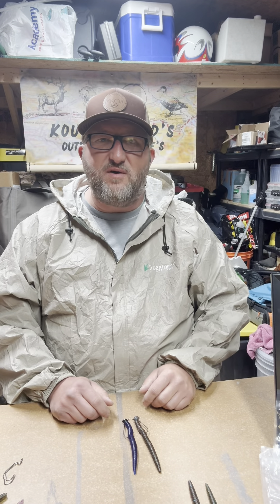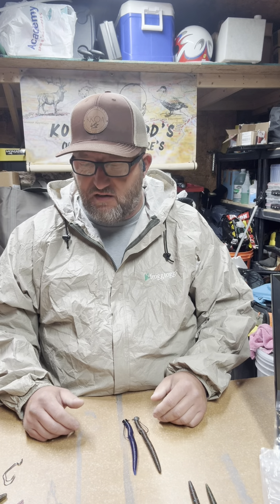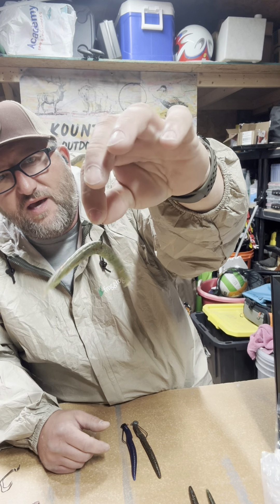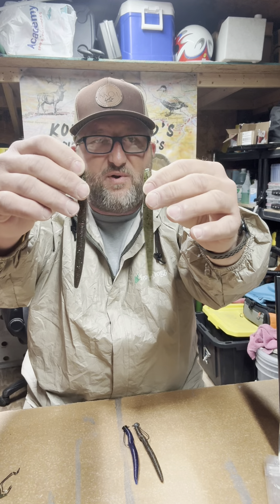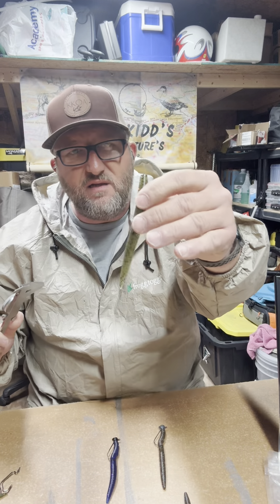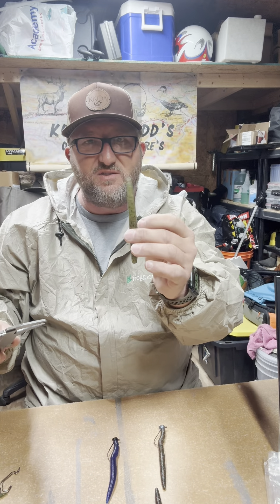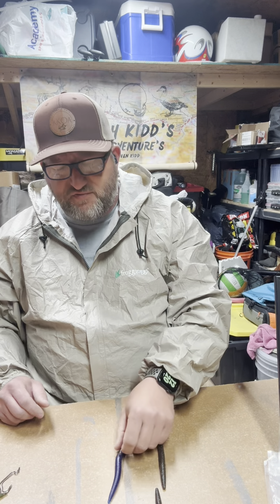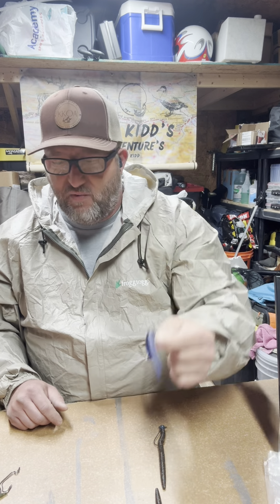Standard Stick Baits Are Dead!!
Join KKOA as he goes over what is different with the new Slab Stick by MT66Baits!